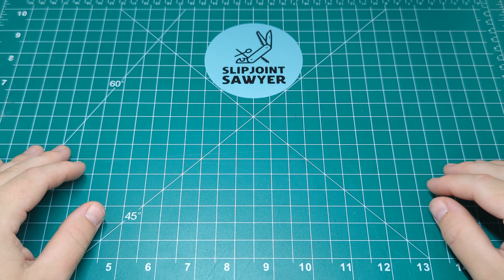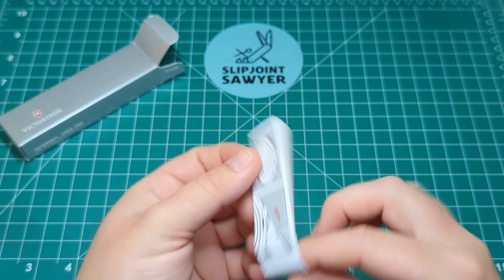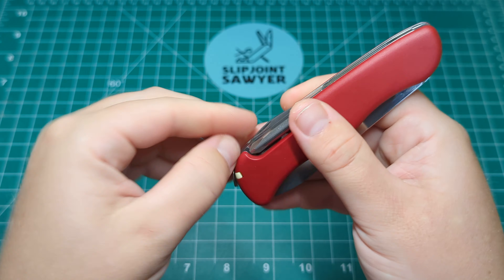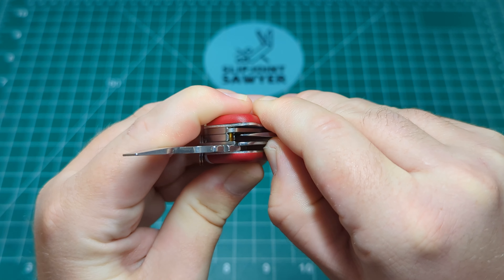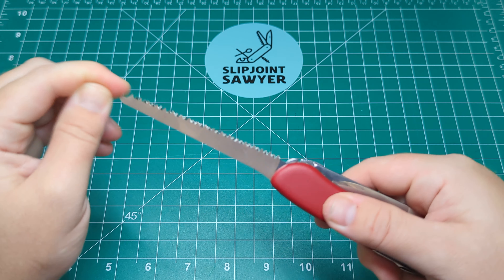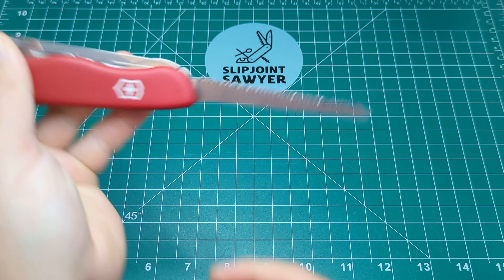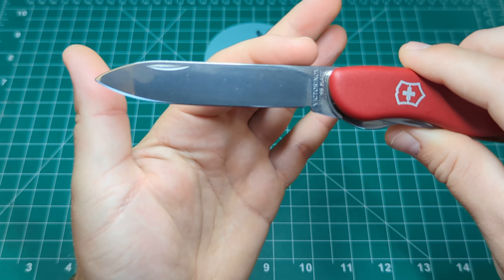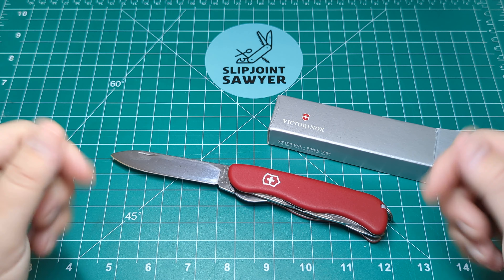Victorinox Trailmaster Swiss Army Knife 0.8463 - The Best Outdoor EDC SAK?!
Today we have a review of the Victorinox Trailmaster Swiss Army Knife 0.8463. With a 3.5" Locking Spear point blade, Red Scales & a Closed length of 4"\111mm.

Hello everyone, Slippy here!

Slipjoint Sawyer
Creator\Reviewer